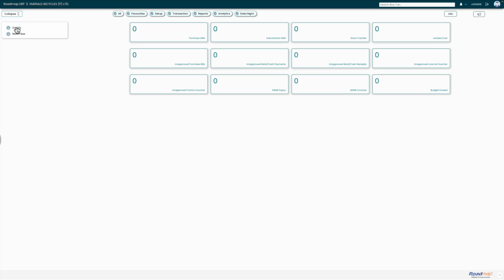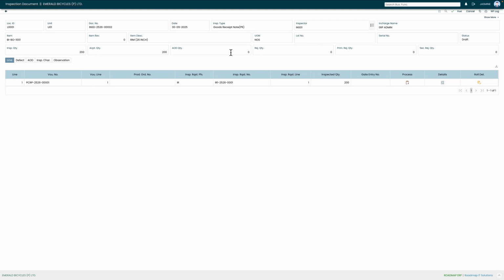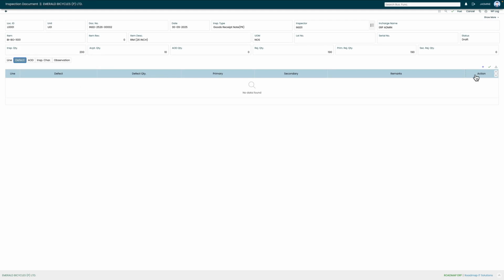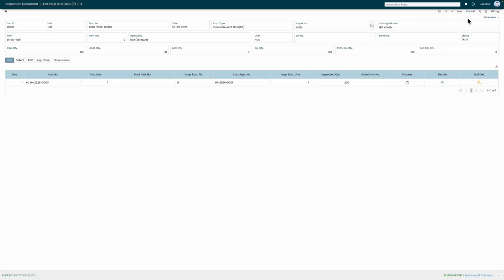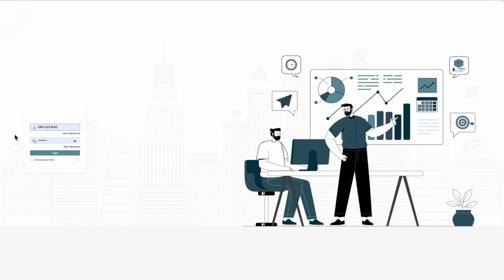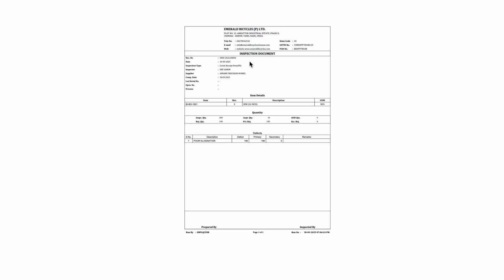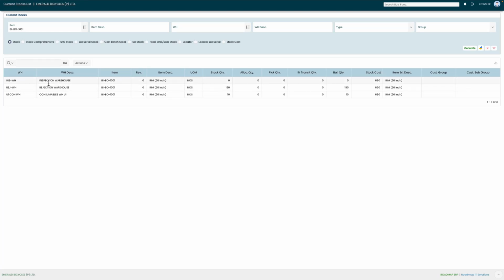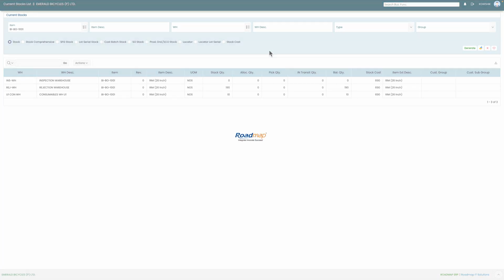How to Inspect the Inward Items and Receive them into Stock?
This step-by-step tutorial will guide you through quality checks, inspection procedures, and recording received items in your inventory, ensuring accurate stock levels and error-free inventory management. Perfect for warehouse teams, quality control staff, and ERP users.

What you’ll learn:
 ✅ How to inspect inward items for quality and compliance
 ✅ Step-by-step process to receive items into stock in ERP
 ✅ How to update inventory accurately after inspection
 ✅ Tips for efficient stock management and record keeping

Ensure your inventory is accurate and reliable by following proper inspection and stock receipt procedures with this easy ERP tutorial!